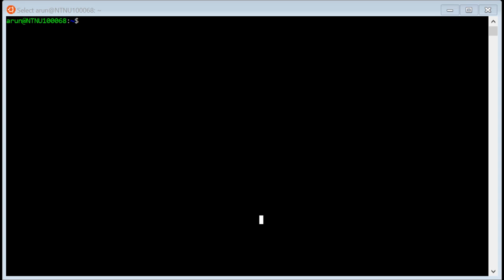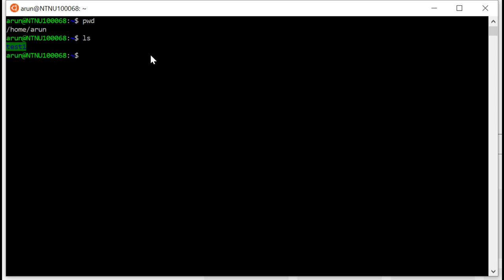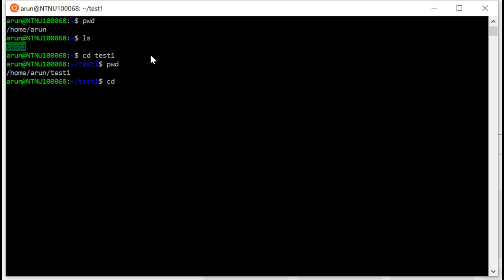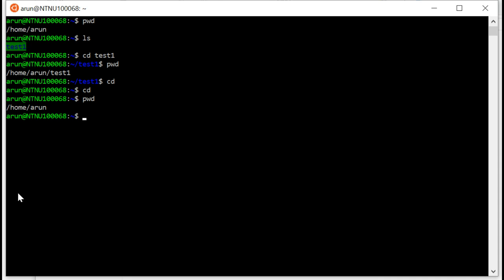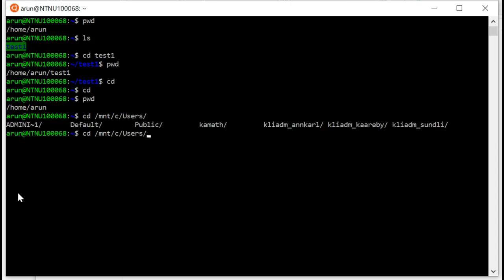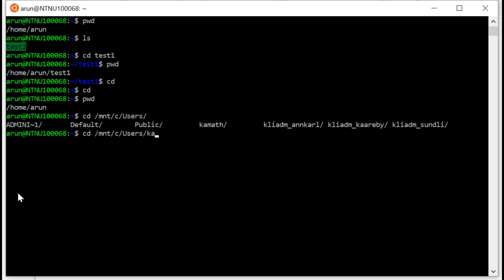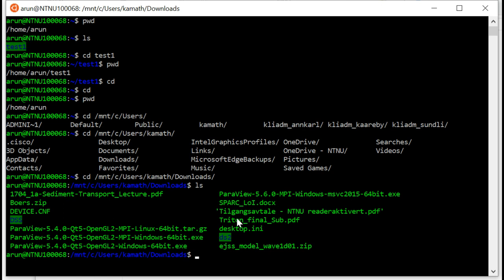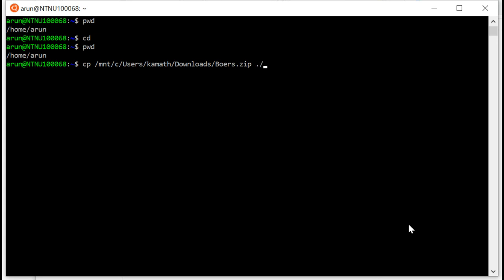REEF3D Installation 4/10: Ubuntu commands 1